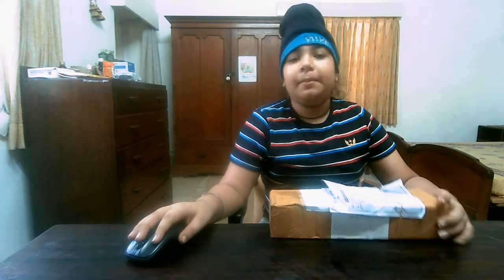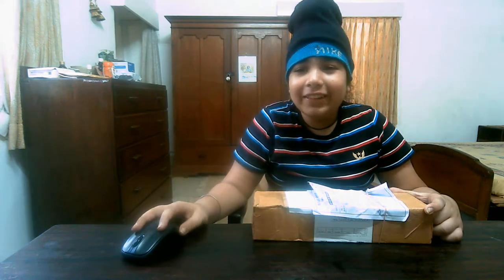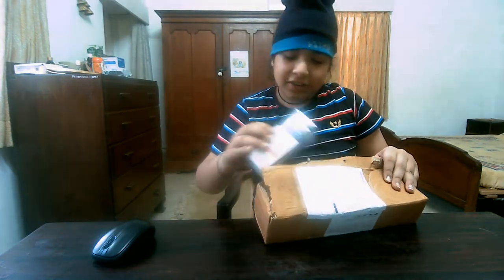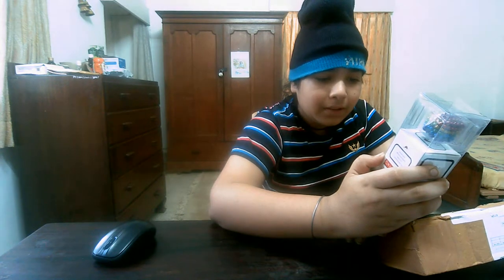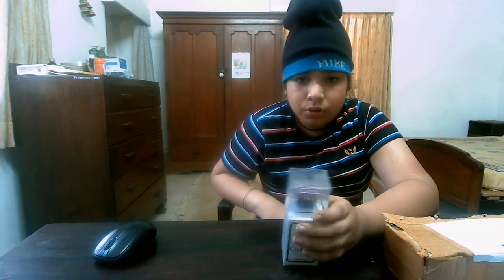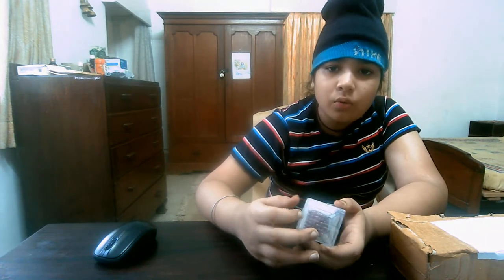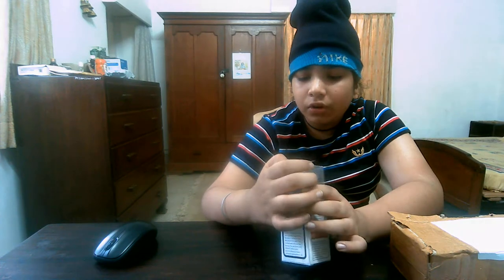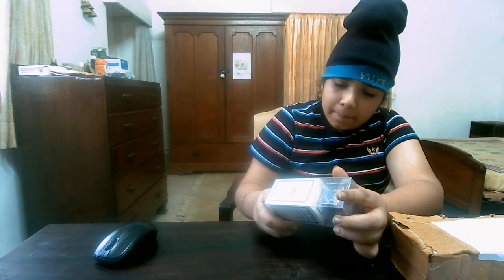Unboxing of magnetic colourfull balls.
Hello guys. Today we are showing you unboxing of magnetic balls. it is a funfilled objects. Hope you all will enjoy this video. A3D2021 Athrav.
So buy guys and take care.